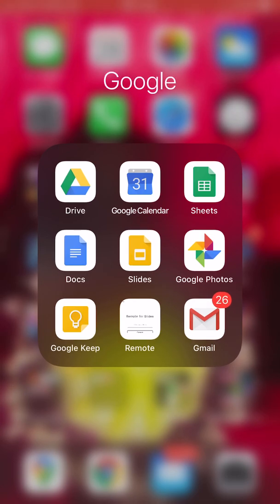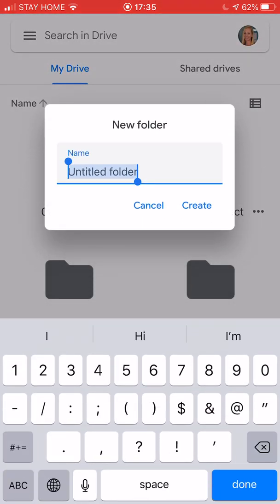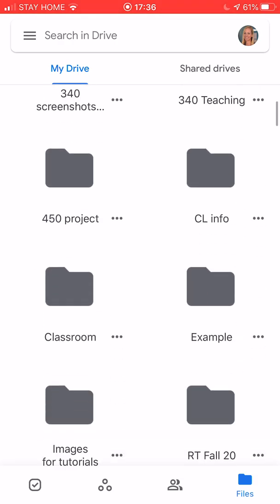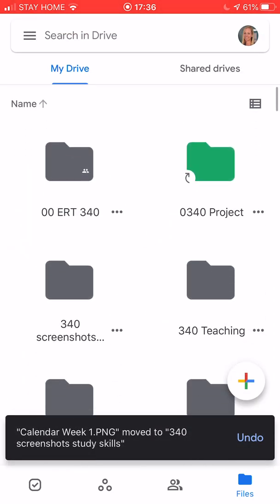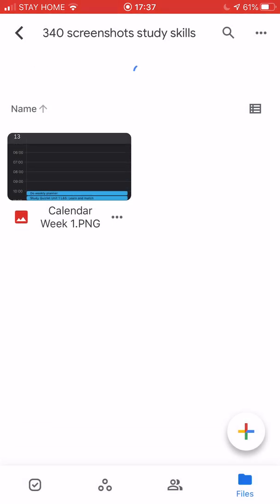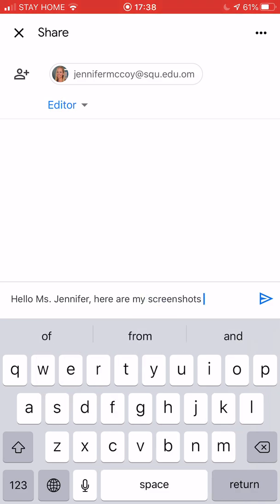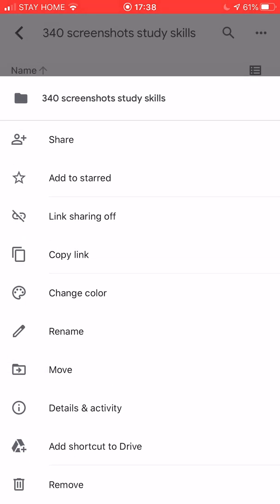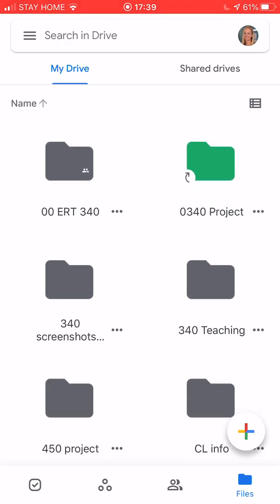Create a Folder in Google Drive and Move Files MOBILE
Learn how to organize your Google Drive on your phone.